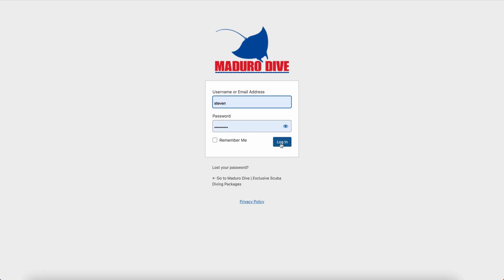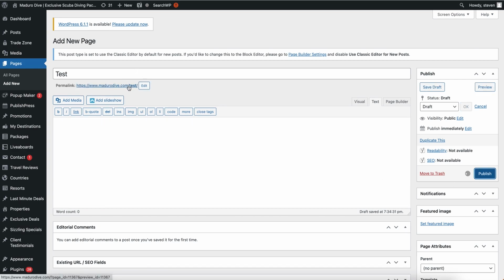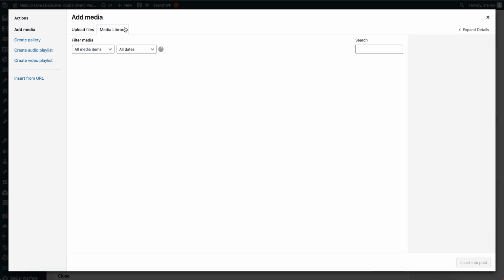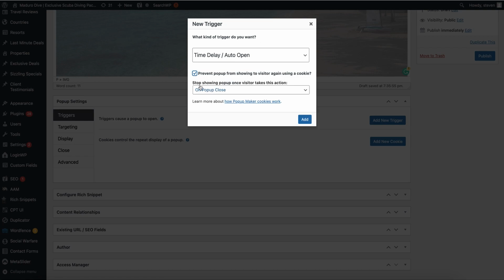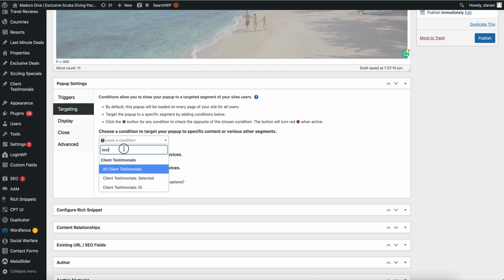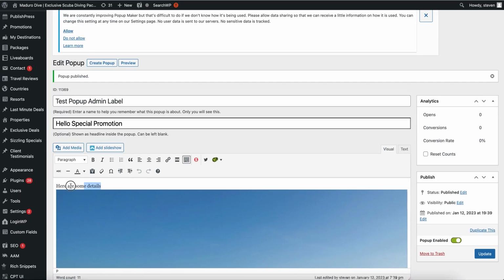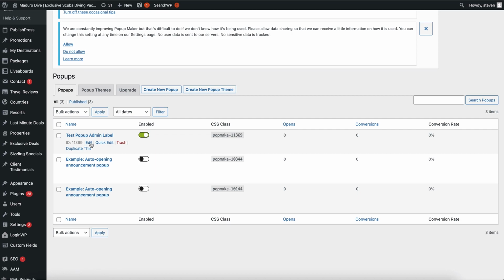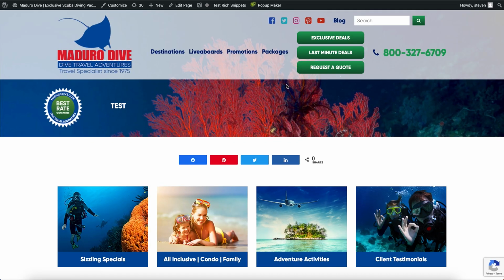How To Add Popups to Any Page or Category in Wordpress